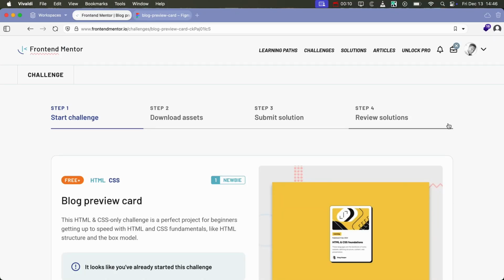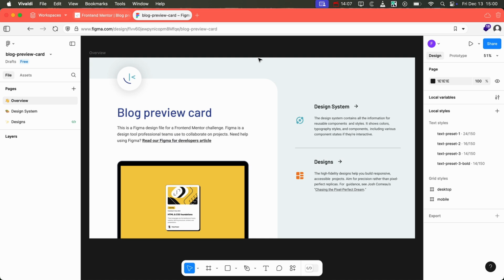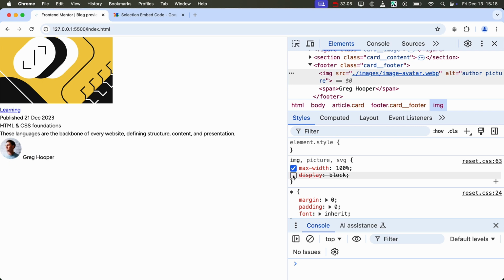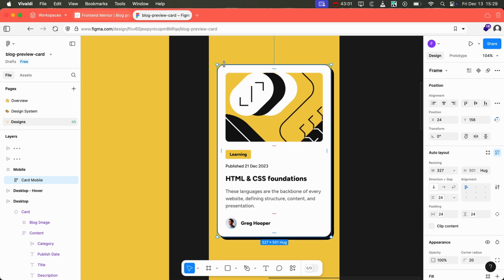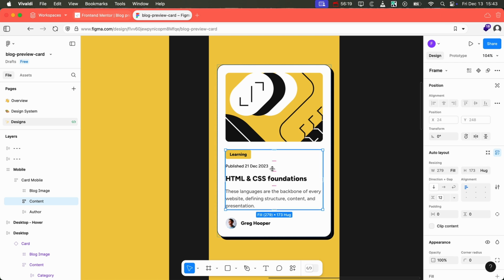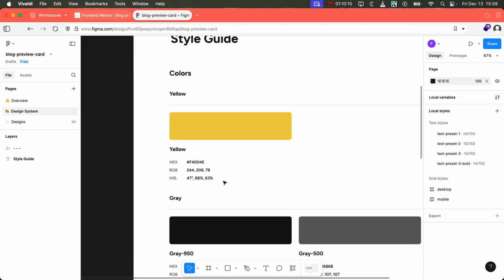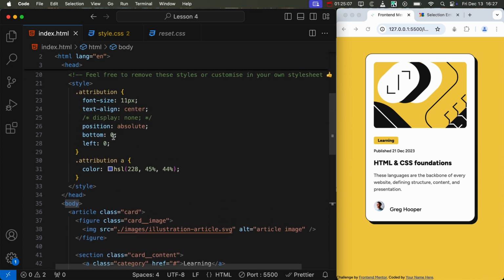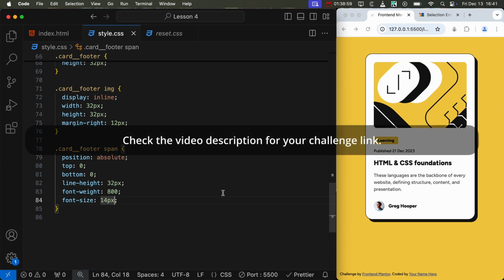Web Development Foundations Bootcamp (Lesson 3) - Style a Blog Card with CSS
Learn HTML & CSS  fundamentals by styling a Blog preview card to practice HTML structure and the box model.
Convert a Figma design to HTML and CSS.
Learn about the BEM naming methodology for naming CSS classes.